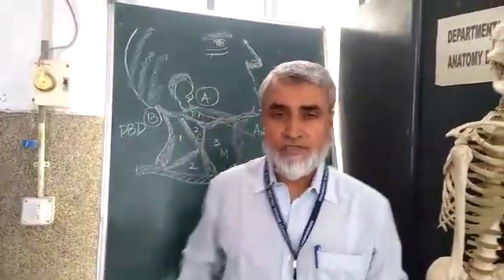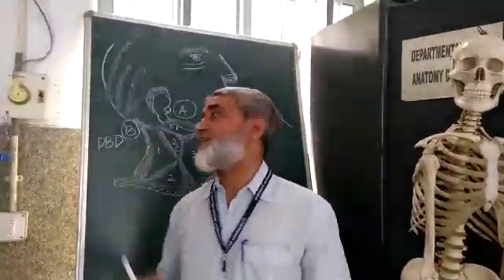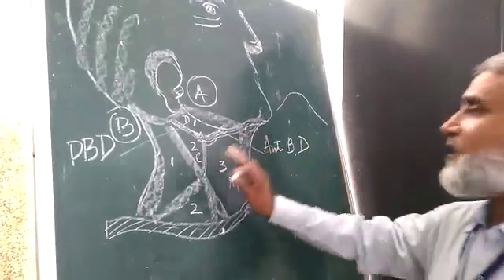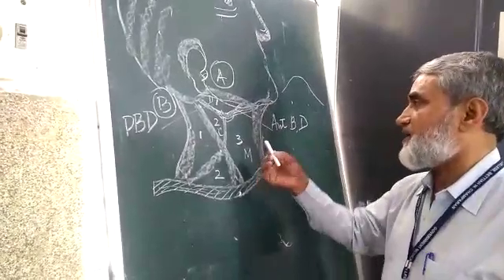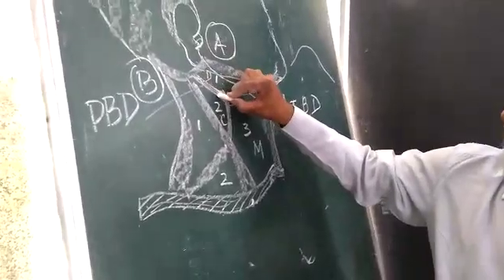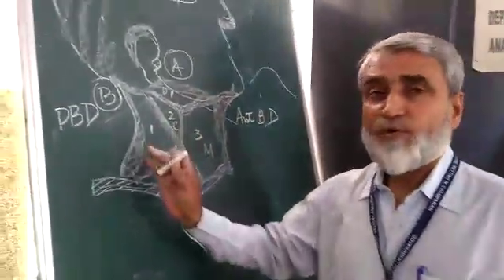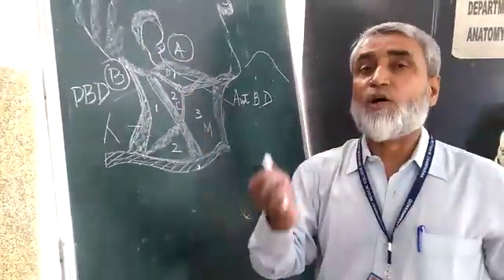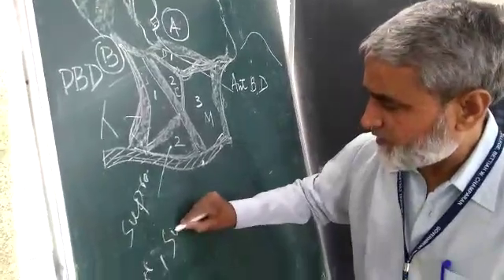Triangles of Neck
Hello Students...In this video we study about Triangles of Neck.
By:- Dr. Murtuza Ansari Sir
Tutor, Dept. of Anatomy
GMC, Bettiah